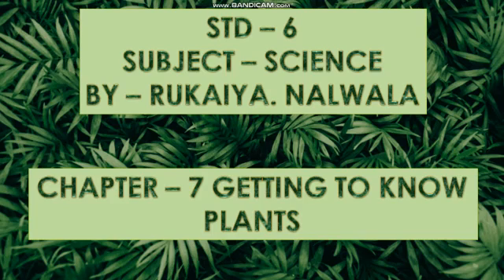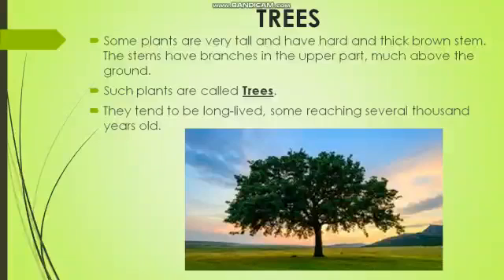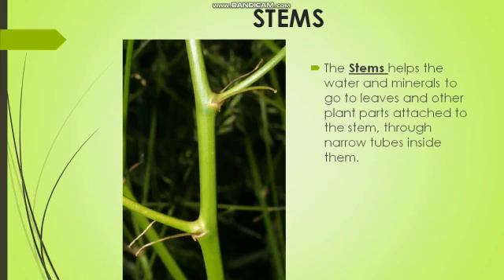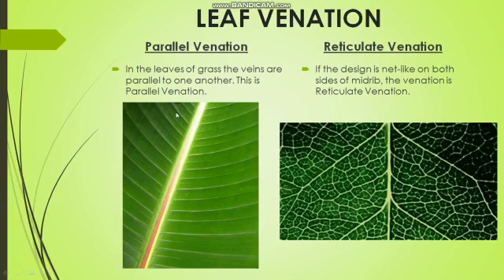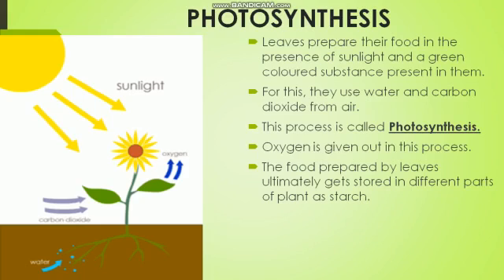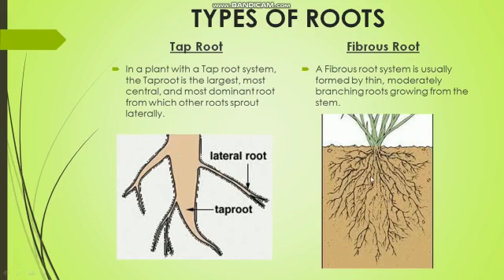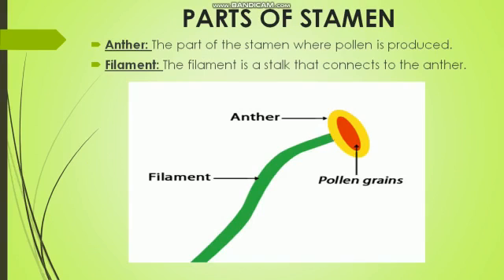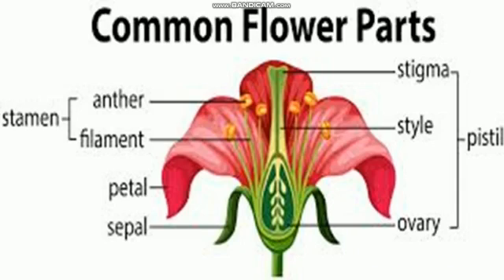Std-6-EM-Science (ch-7 Getting to know plants)